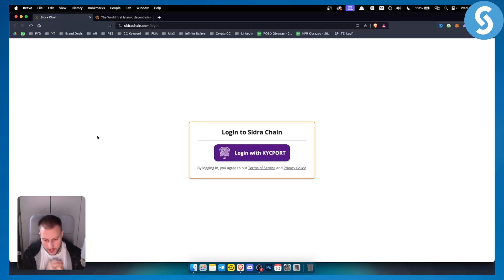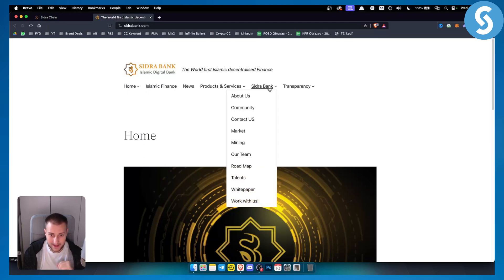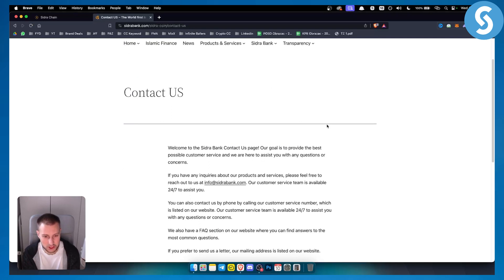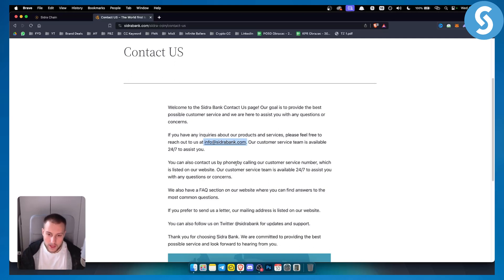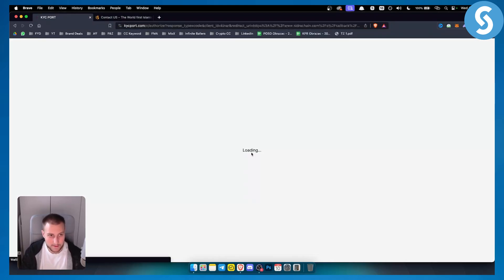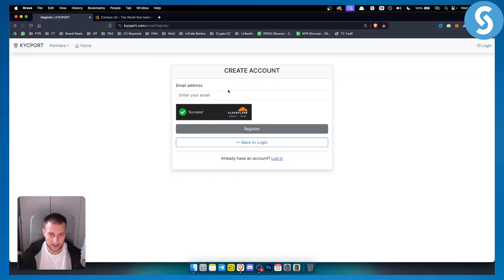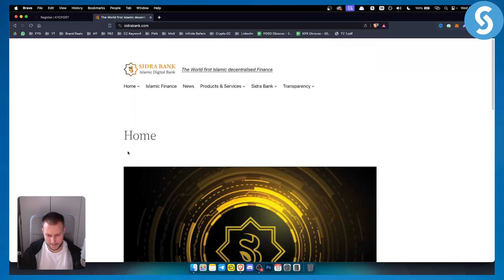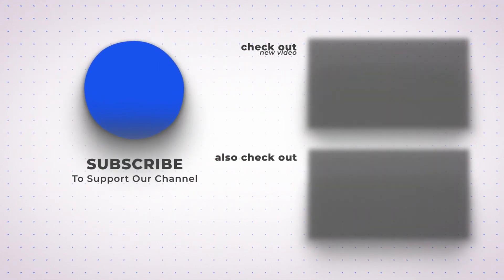How to Login into Sidra Bank Account Online (Online Banking Guide)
Learn how to login into 'Sidra Bank' account online